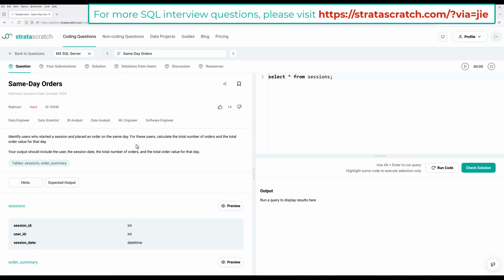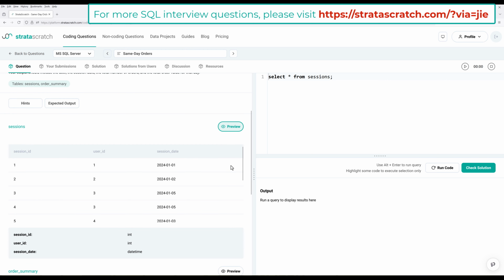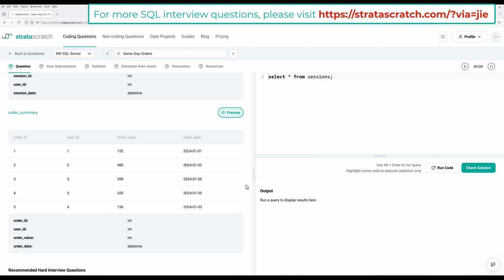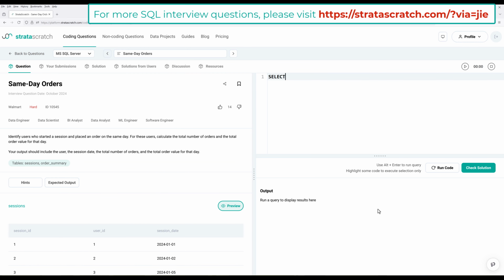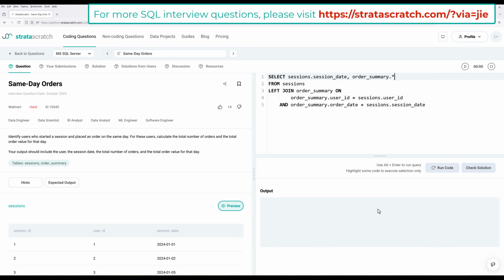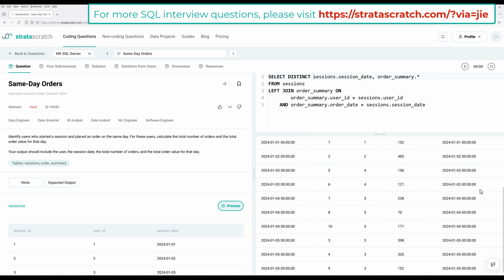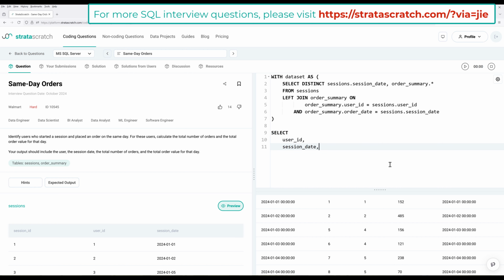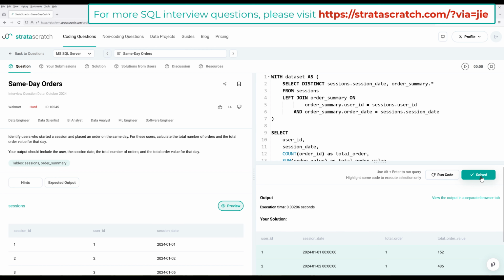Learn SQL By Solving a SQL Challenge | #10545 (Level: HARD)